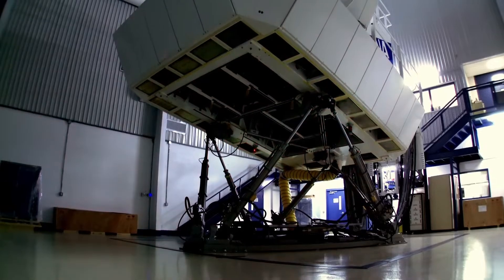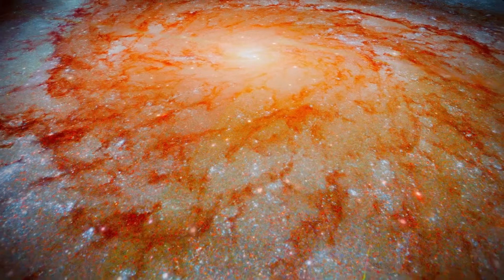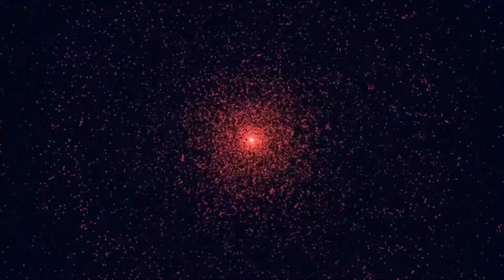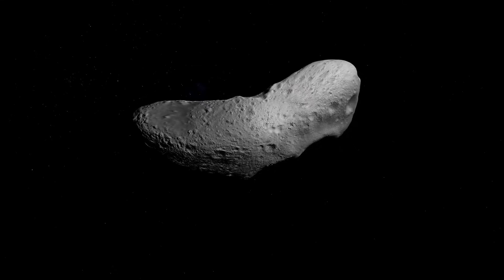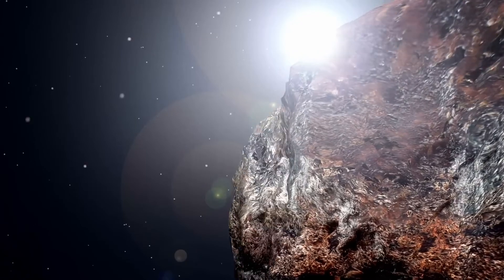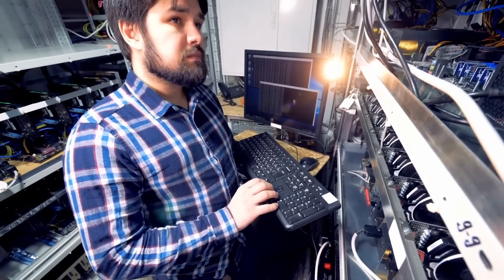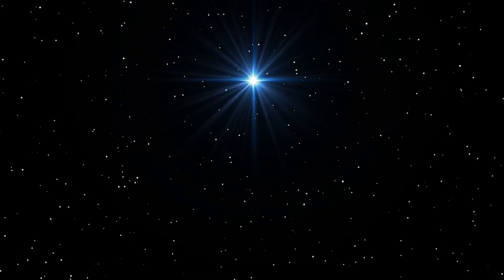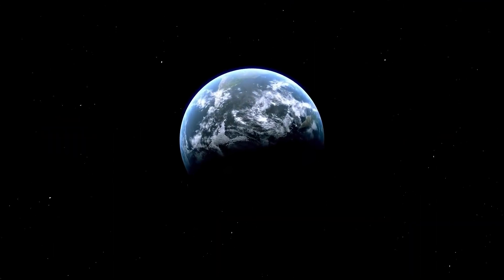NASA Reveals REAL & Clear Pictures of 3I/ATLAS - Terrifying Discovery!